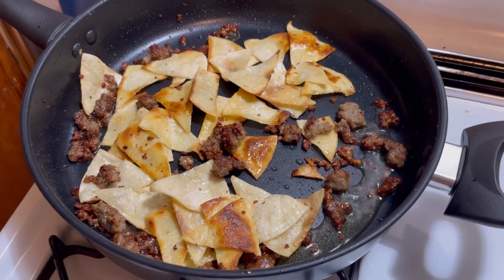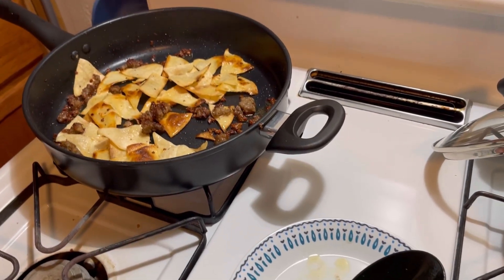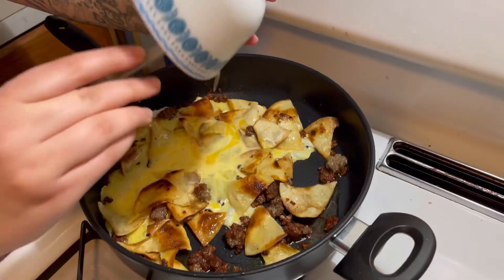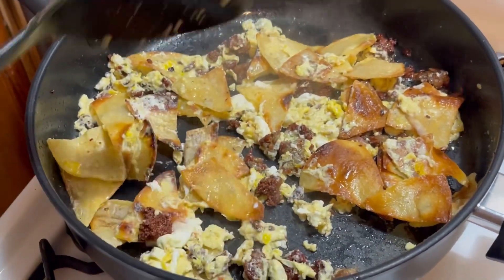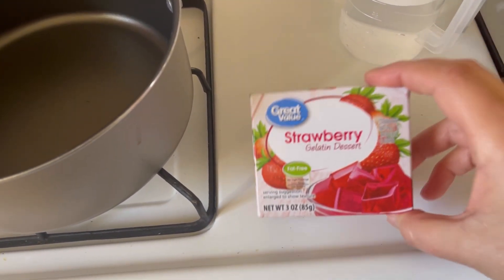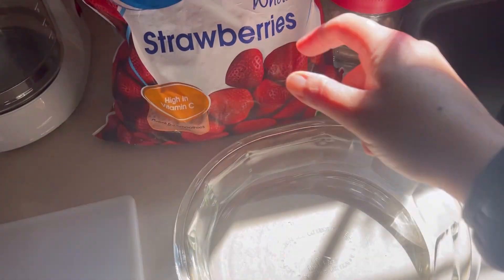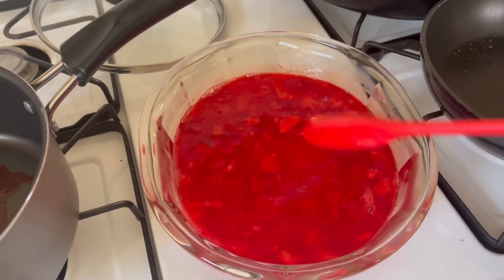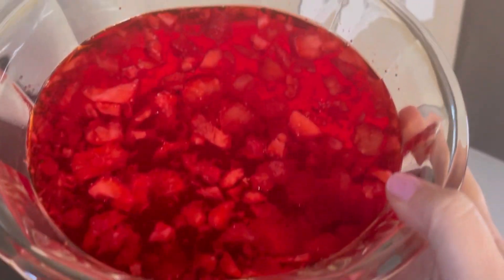Cora's easy meal 🧑‍🍳 and I finally made Jell-O 😋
Aroma Rice Cooker
Jackery Power Station
Bluetti Power Station
Milliard Tri Folding Mattress with Washable Cover (Twin)

Diamantina Buitrago
Cora Truelove
501 SW 5TH ST # 2162

JOIN The COFFEE CLUB and become an awesome member. Come have some delicious coffee with us!

Here is the link to the Amazon wish list you guys have asked for. 🤗🥰
(Cora Also made an Amazon Wishlist, 😁)